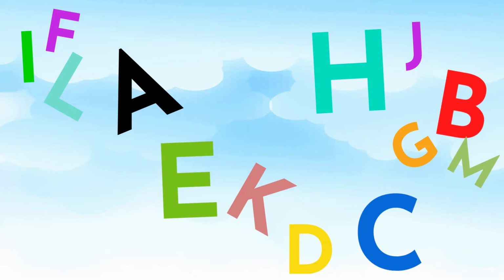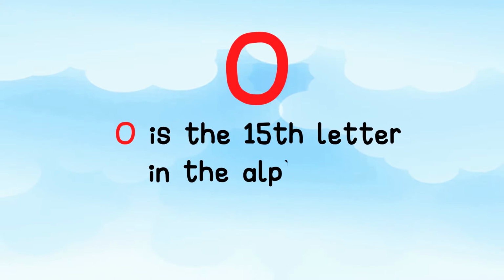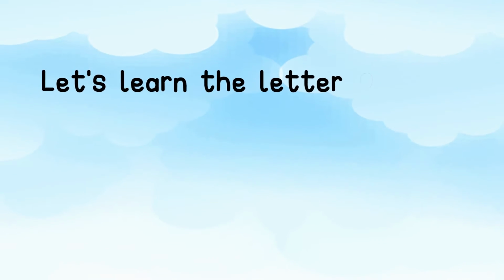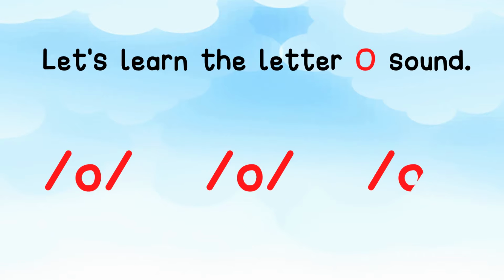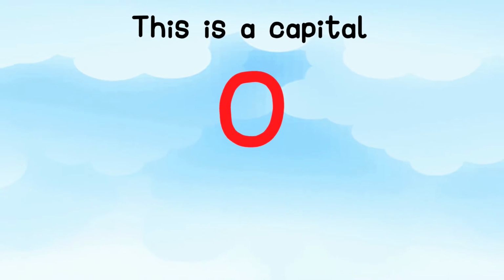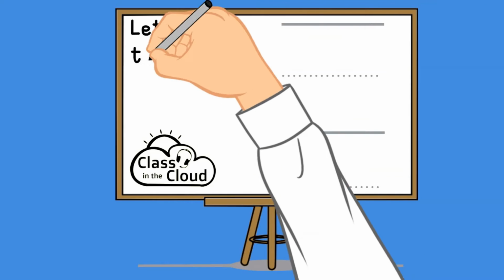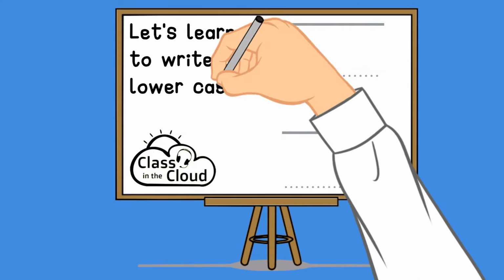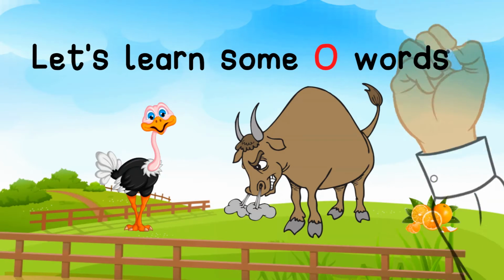Letter O | English Vowels | Alphabet | phonics | online ESL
English Phonics |  Letter O | Vowels | Learn English online | Phonics with Teacher Simmy. Watch the letter O phonics video. Learn to say the vowel O sound. Learn to write capital O and lower case o. Meet O letter characters, and put it all together in a story.

Beautiful and colorful animations bring the letters to life as we start with the vowels, build to the entire English Alphabet, and conclude with all the letter blends. Start your students' English reading journey,  join us in the Class in the cloud's phonics adventures, with teacher Simmy.